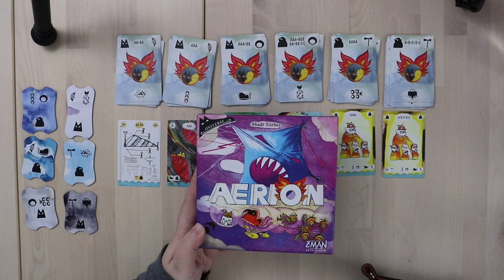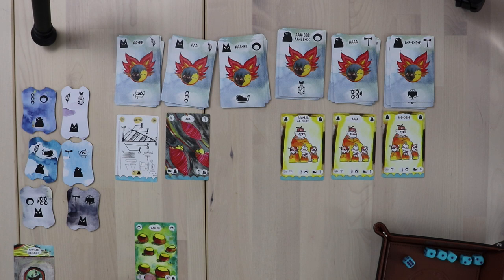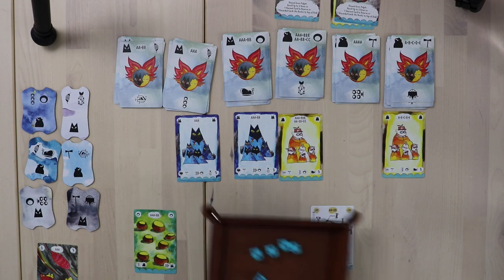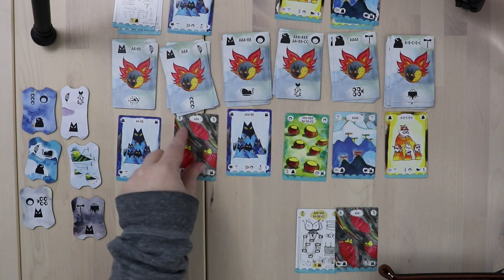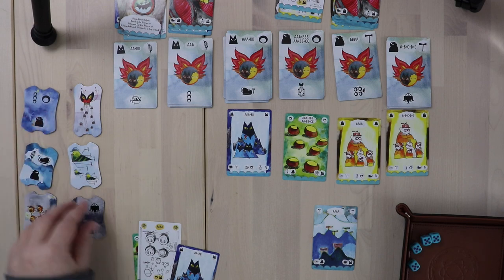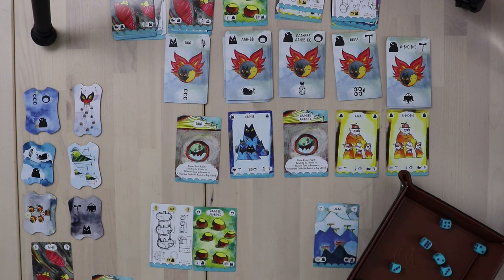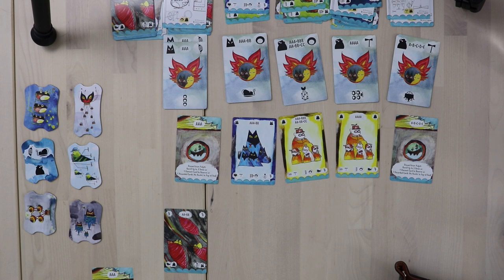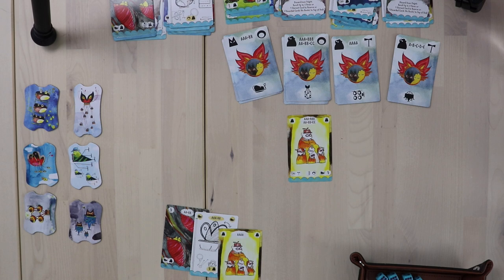How to Solo: Aerion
Join me for a playthrough of Aerion, the most recent game in Shadi Torbey's Oniverse series!